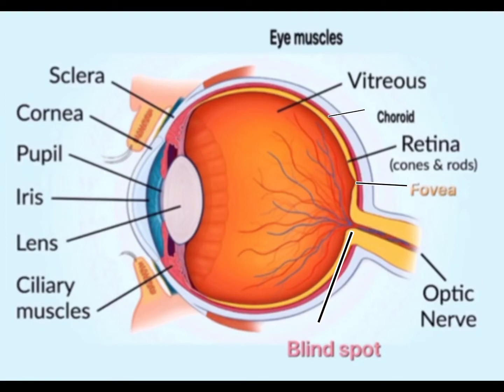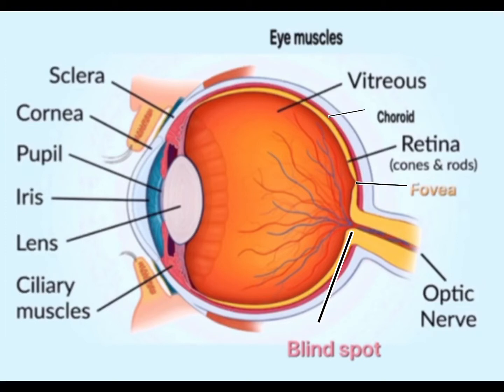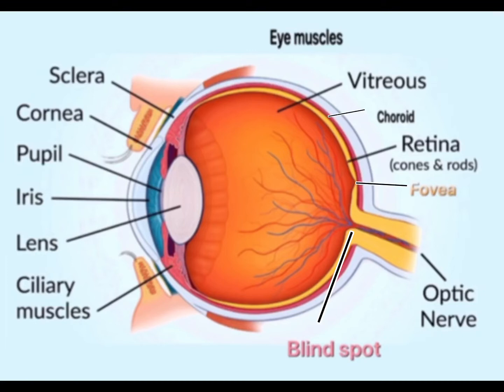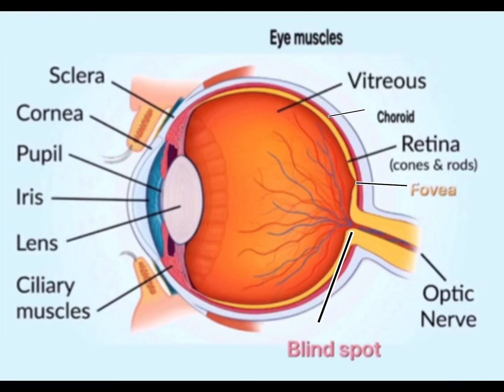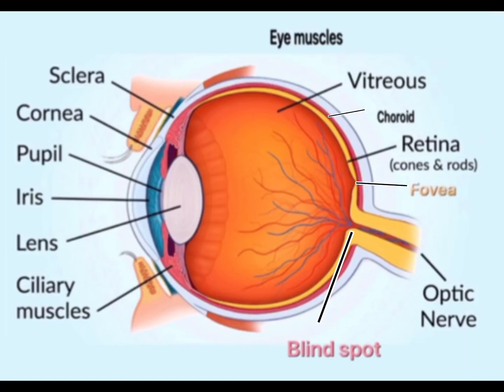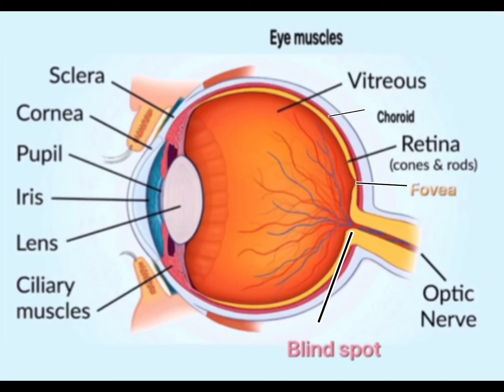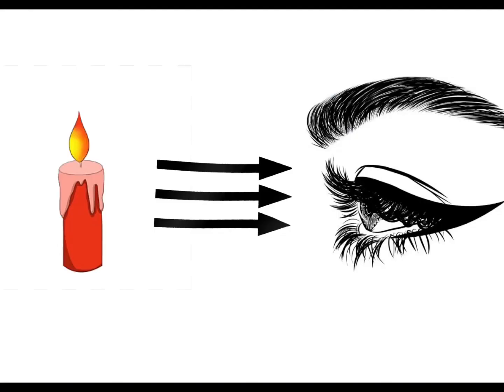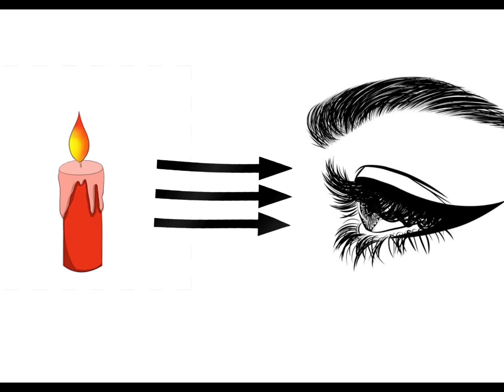Eye and Ear (PART 1) | grade 9